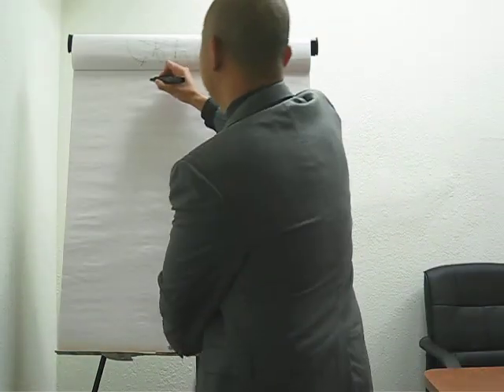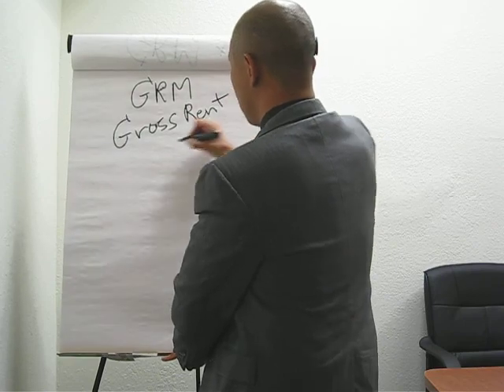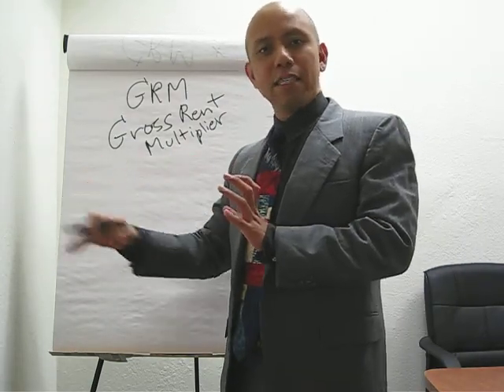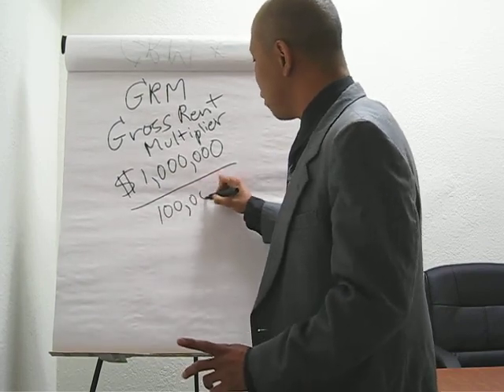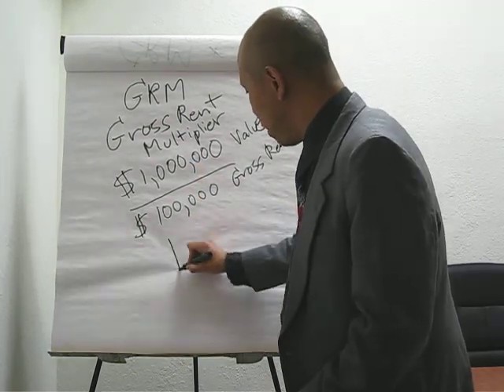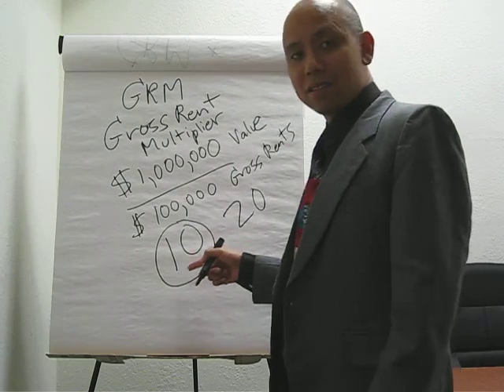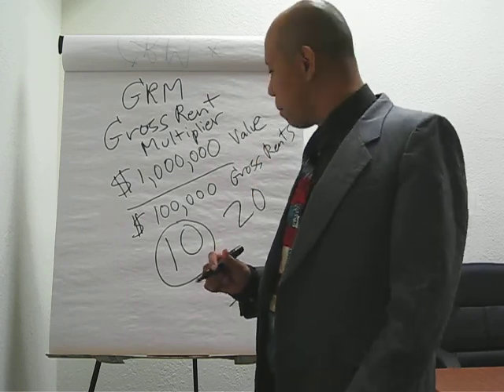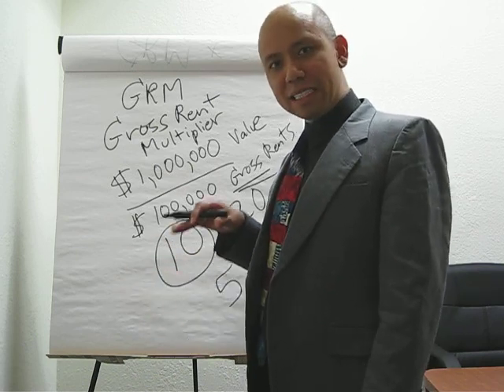What Is GRM?